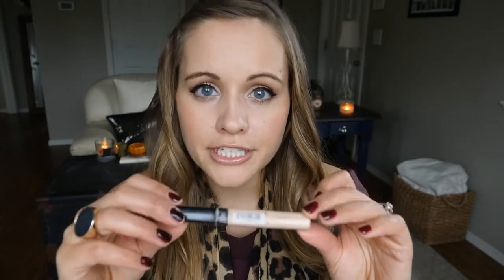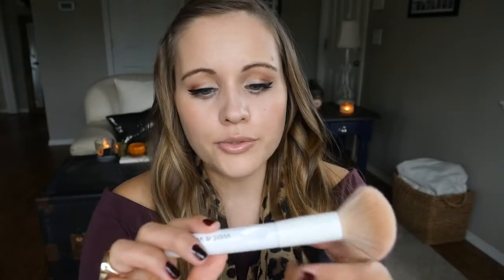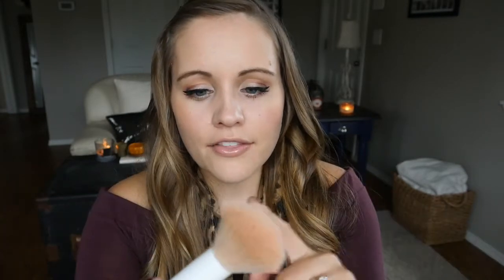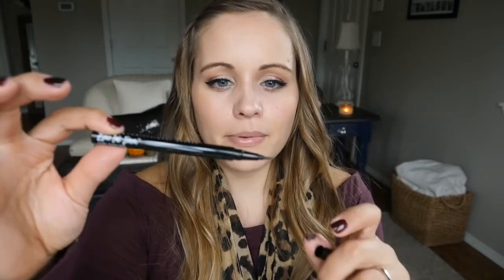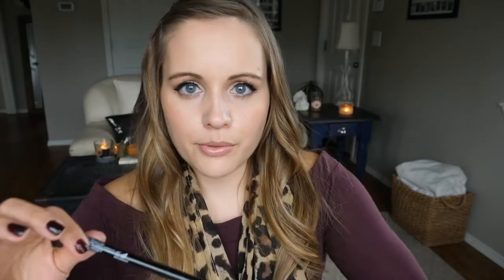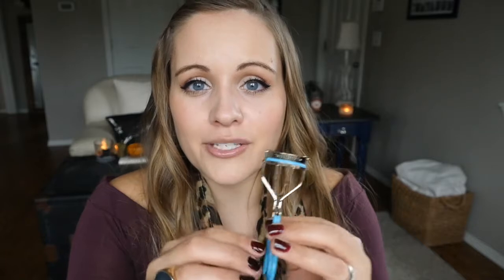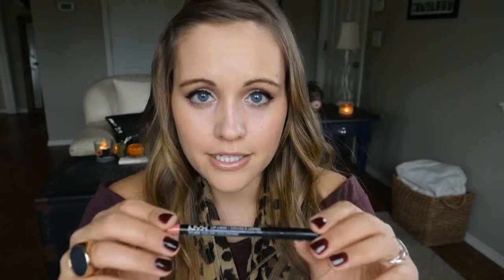WHERE DO I START: Part 1, Makeup for Beginners | Jessica.Walla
Hello! Here’s my take on what products to start with when you’re just getting into makeup. And they’re all drugstore too.

P.S. Even if you don’t want to watch a 15 min video on makeup, at least watch the bloopers at the end because I laugh so hard I cry whenever I watch it!

PRODUCTS MENTIONED

Moisturizer: CeraVe Moisturizing Cream

Primer: Milani Prime Perfection

Foundation: Loreal True Match

Concealer: Maybelline Fit Me

Milani Eye Shadow Primer

Maybeline MasterPrime Eye Shadow Primer

Powder: Milani Prep-Set-Go Transparent Face Power

Blush: Milani Baked Blush in Luminoso

Eyeshadow: Nyx Ultimate Shadow Palette in Warm Neutrals

Eyeliner: Nyx Epic Inc Liner

Mascara: Loreal Voluminous Lash Paradise

Highlighter: Essence Pure Nude

Setting Spray: Milani Make It Last

Brushes:
Sonia Kashuk: blending & flat brushes

Wet & Wild: blending and face brushes

E.L.F.: eye blending, eyeshadow C brush, blending eye brush, eye crease, fan brush, eyelash & brow wand

Real Techniques: miracle complexion sponge, blush, setting, shading